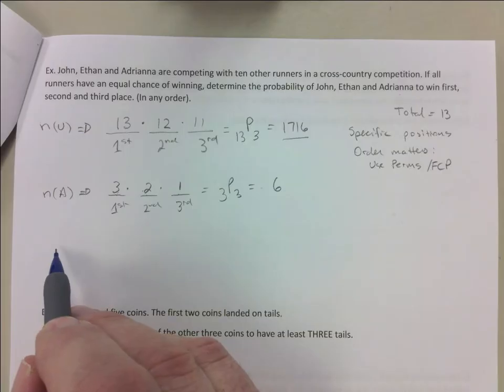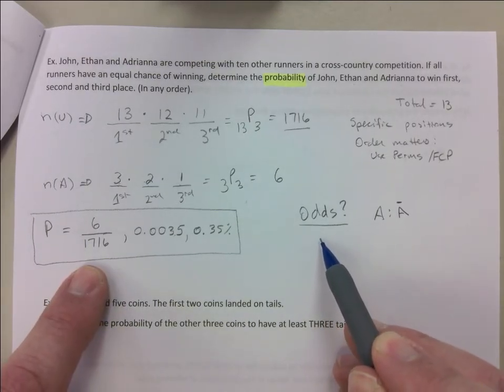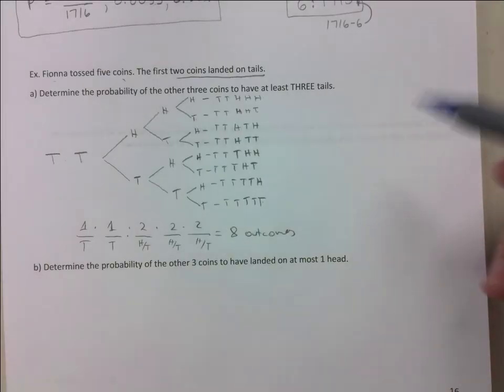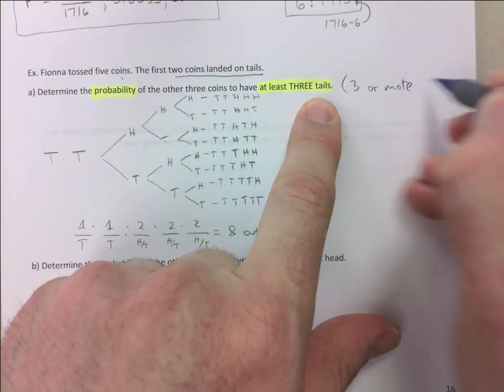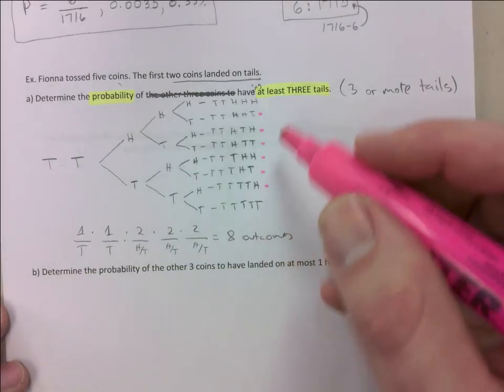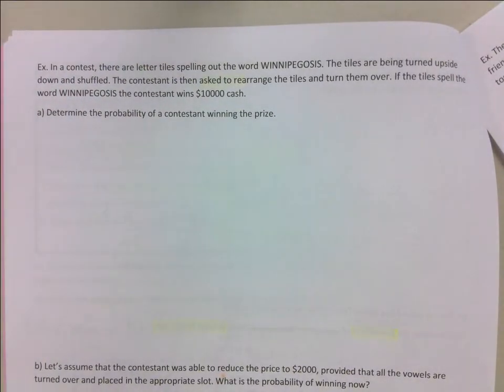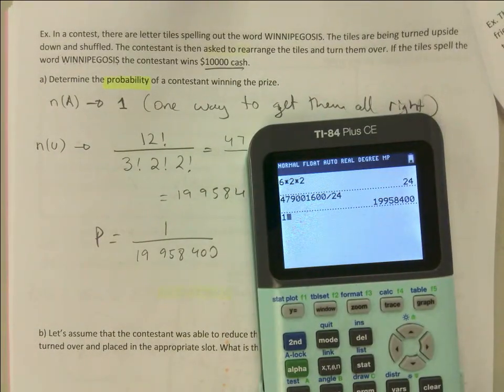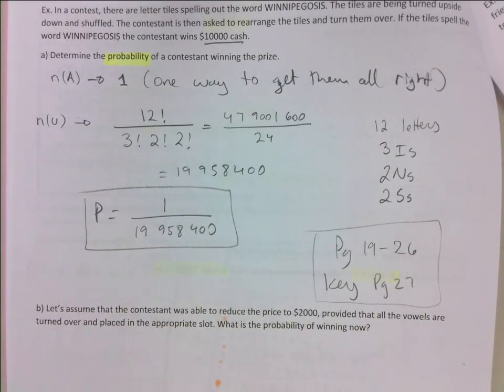PROB & ODDS INVOLVING PERMUTATIONS